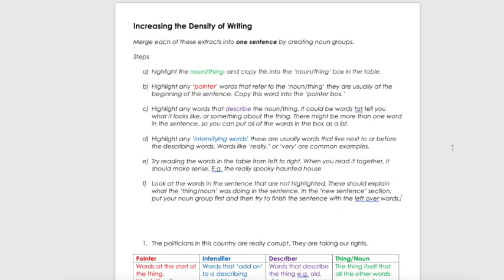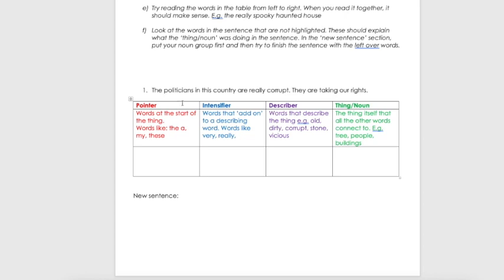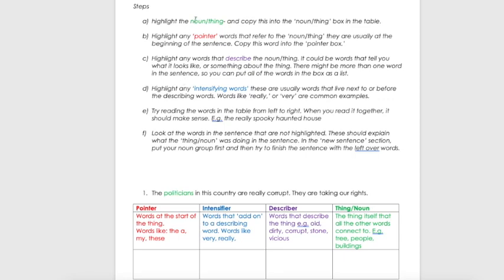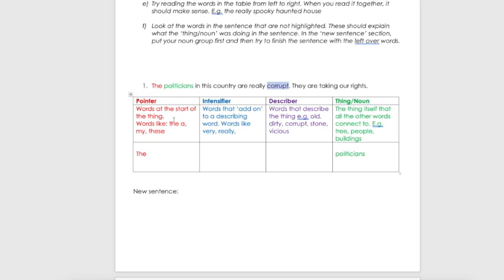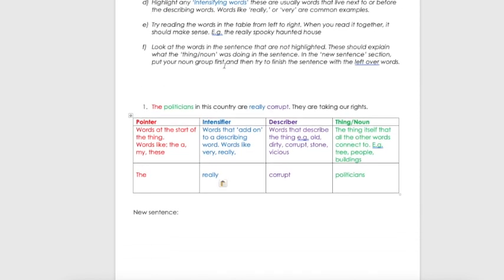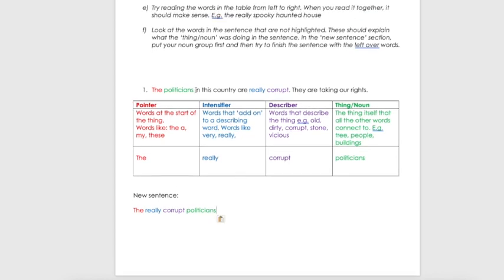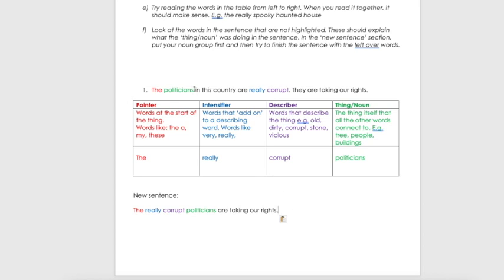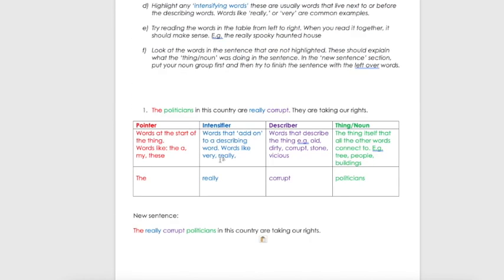Increasing the Density of Writing Video Explanation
This video was created to go along side the 'Increasing the Density of Writing' task to helps students create simple noun groups. The content of this video has been adjusted for student needs, so not all categories of noun group are covered in this instance.